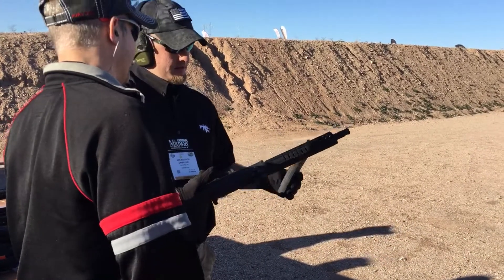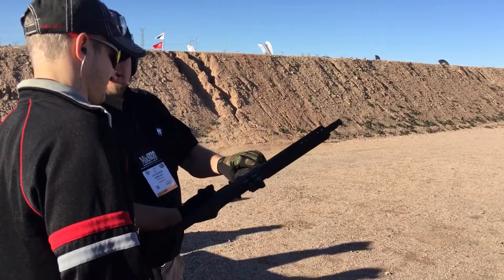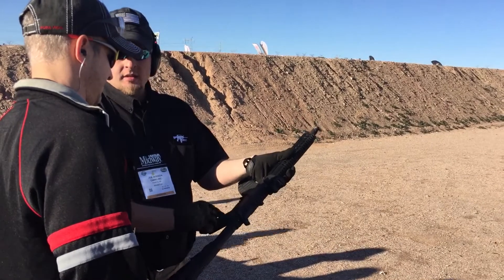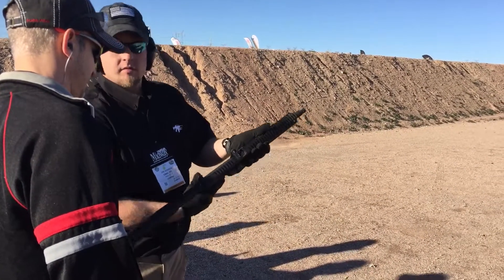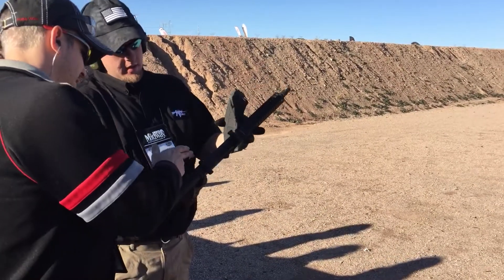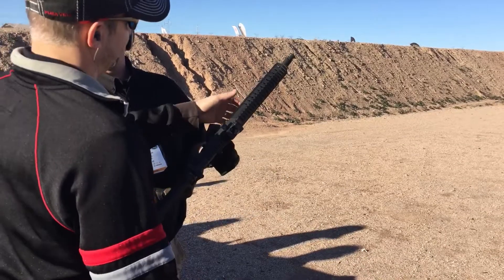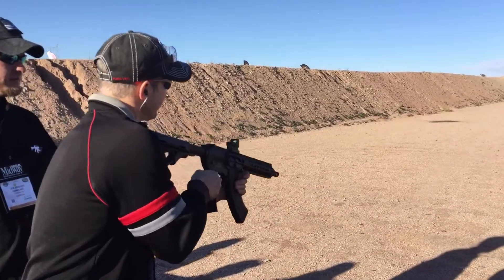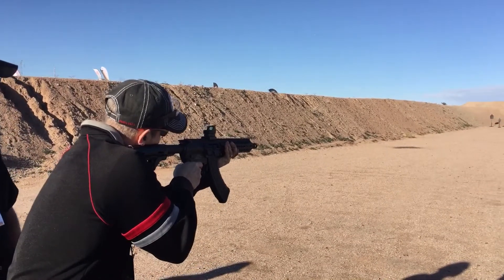MK47 the Mutant Burst Mode